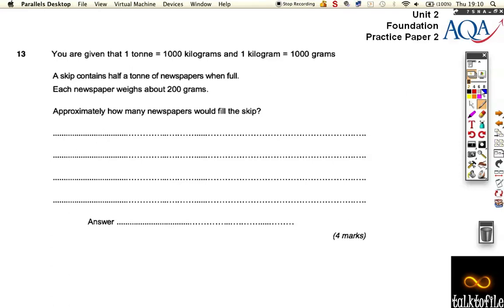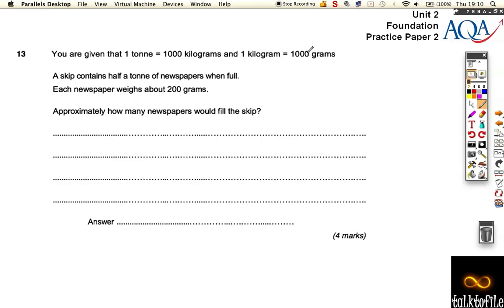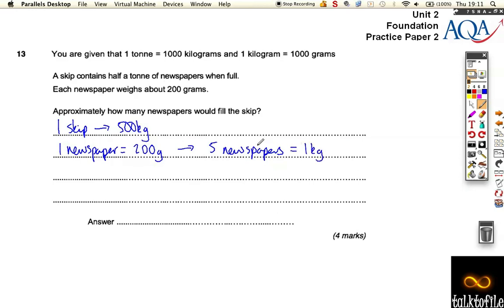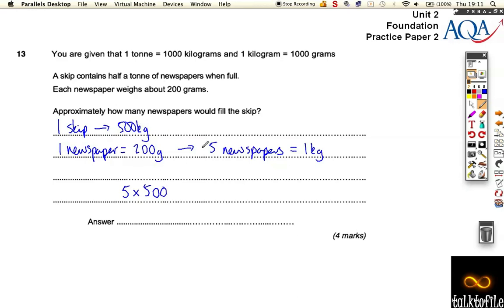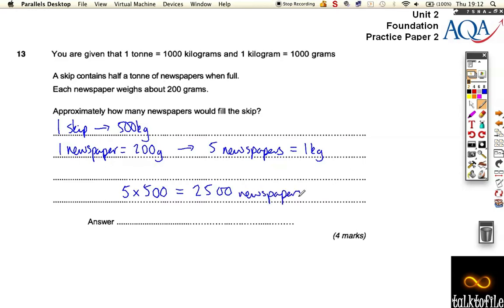Unit2(F)_AQA_PP2_Q13.m4v